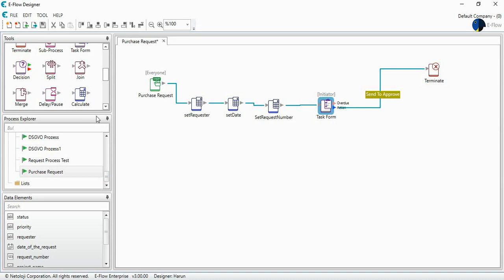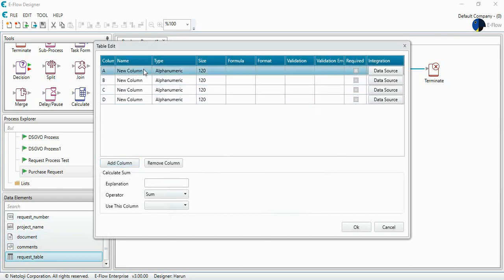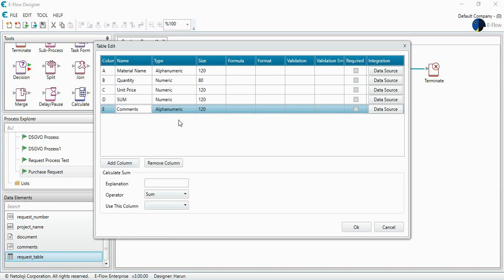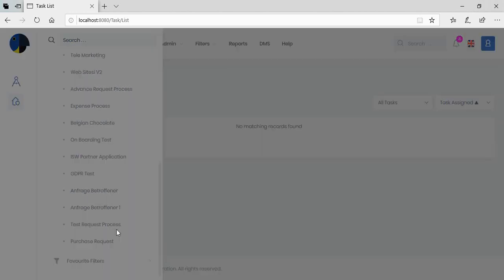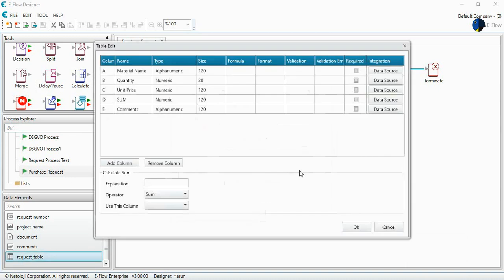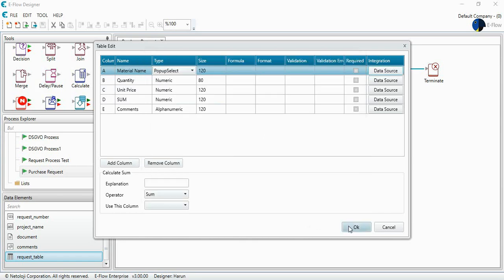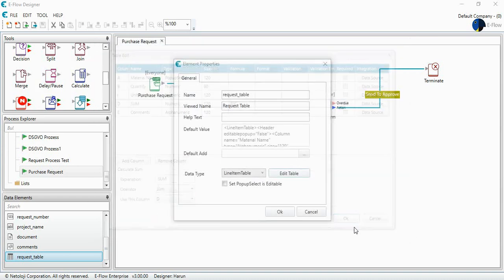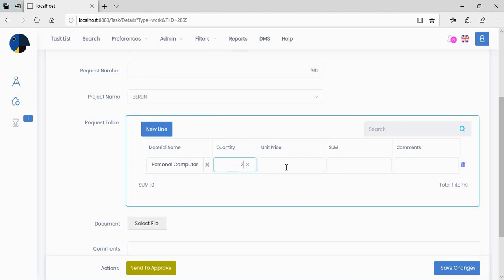How to use "LineitemTable" tool in E-Flow Designer.